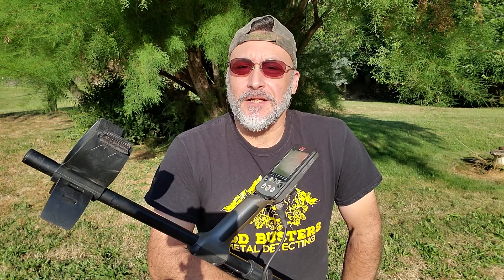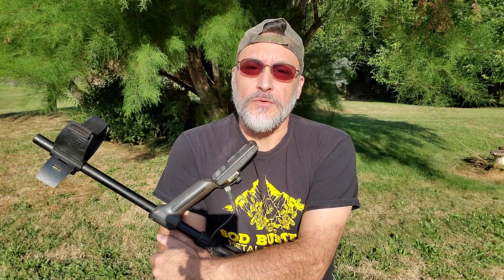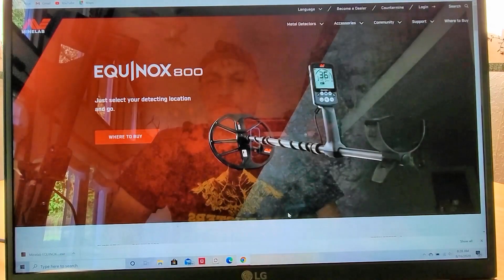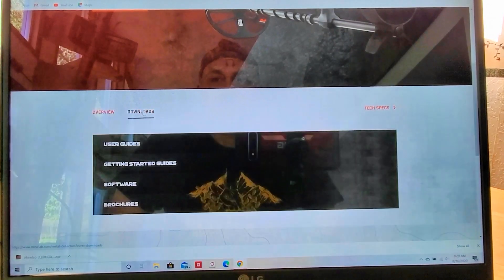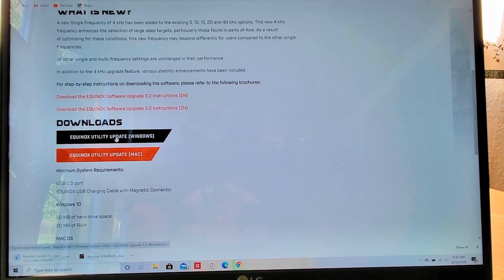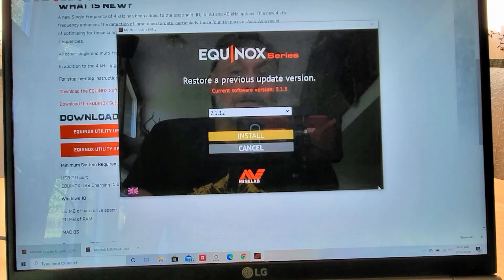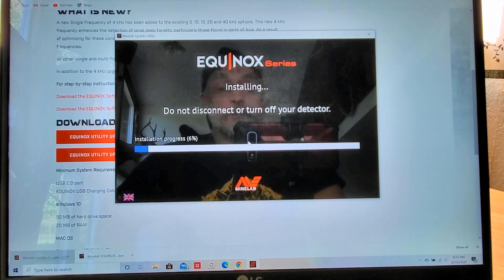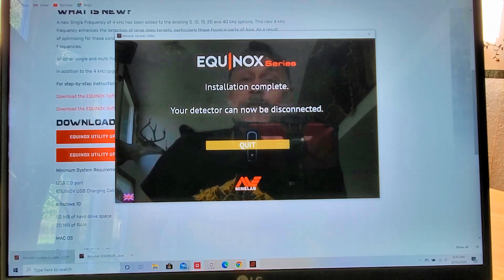Was The Minelab Equinox 800 3.0 Update a Mistake? [How To Fix It]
Was the Minelab Equinox 800 3.0 update a mistake? In this video I am going to show you how to fix it! If you Downloaded the new 3.0 software update and was not happy with the results, then this is the video for you.

GET A FREE Sod Busters Metal Detecting Hat with the Purchase of any Minelab metal detector of $500.00 or more WHEN YOU MENTION "Sod Busters Metal Detecting"

RECEIVE FULL TECH SUPPORT WHEN YOU ORDER Tell them Sod Busters Metal Detecting sent you.

WATER DETECTOR

GOLD DETECTORS

MINELAB PINPOINTERS